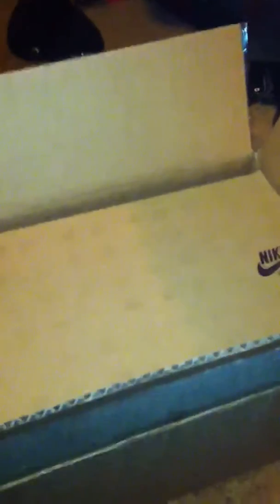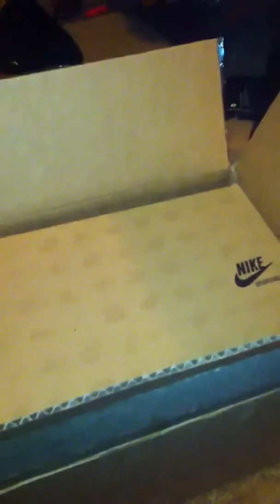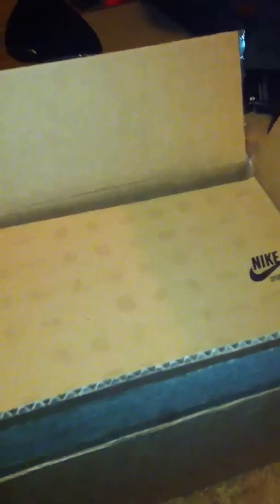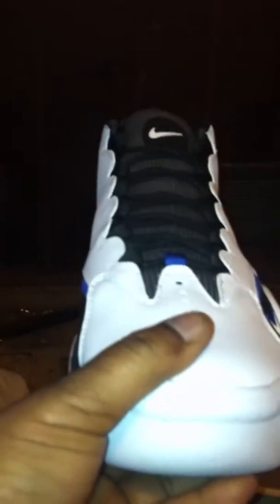Nike flight one nrg orlando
Nike flight one nrg from livestock in canada to pittsburgh, pa. penny hardaway's rookie shoe.